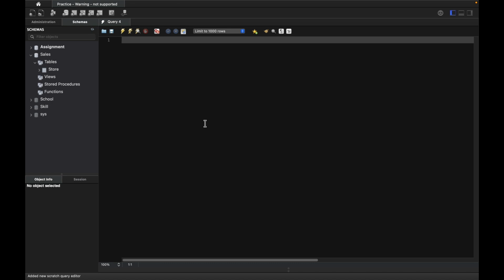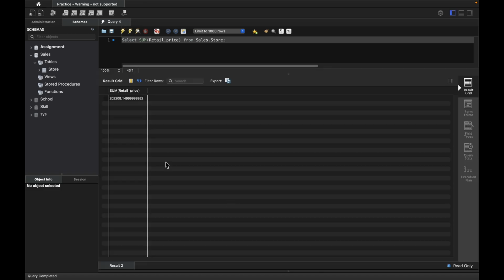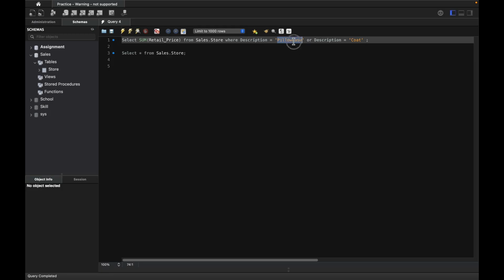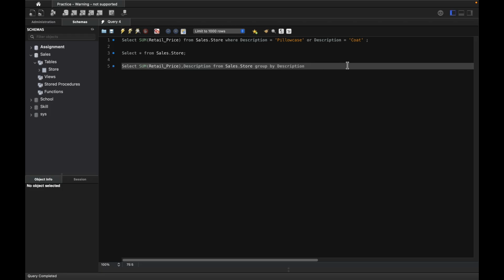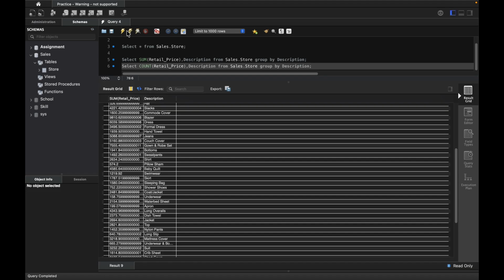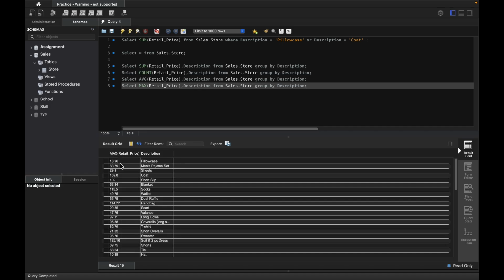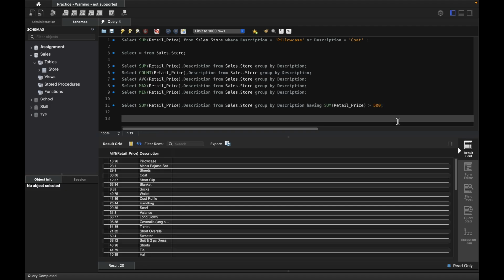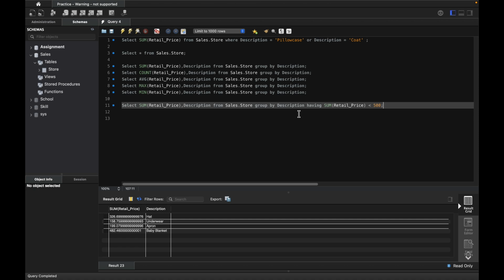Aggregate Functions, GROUP BY & HAVING in SQL (Full Guide)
Aggregate functions, GROUP BY, and HAVING almost always go together in real SQL work — so this video covers all three. Learn SUM, AVG, COUNT, MIN, MAX, how GROUP BY summarizes data by category, and how HAVING filters those summarized results.

💬 What did you summarize and filter for the challenge?